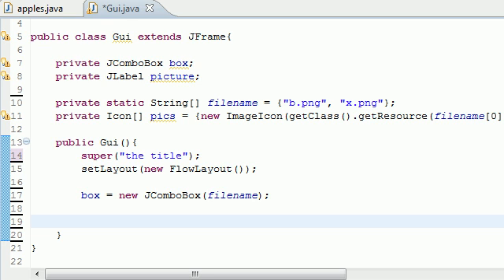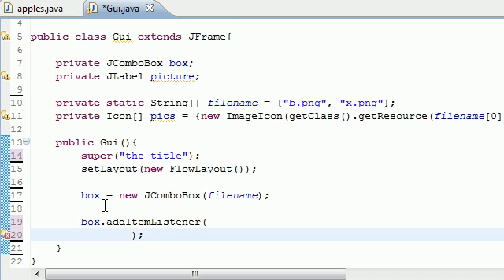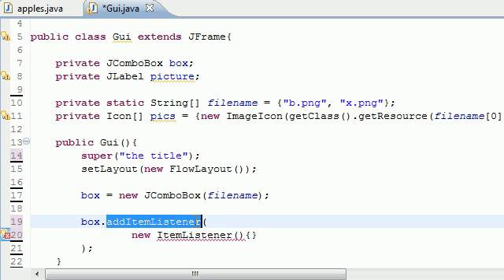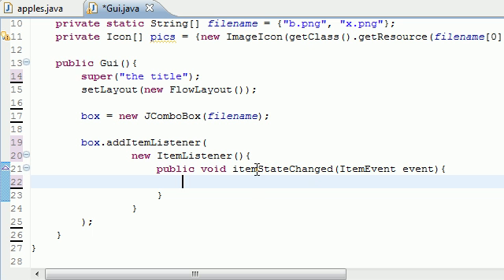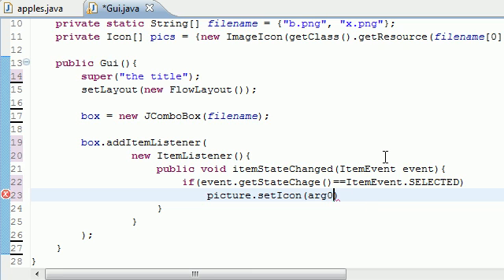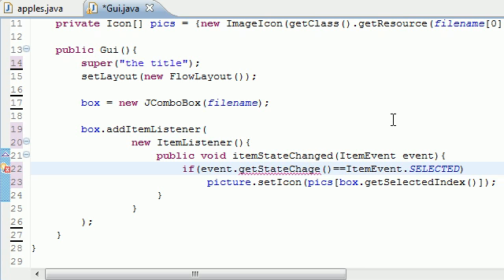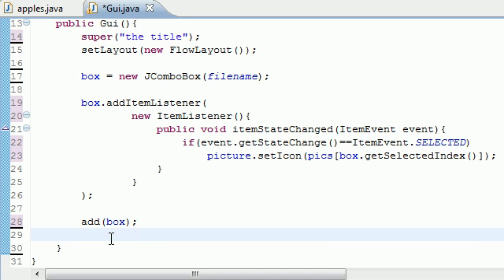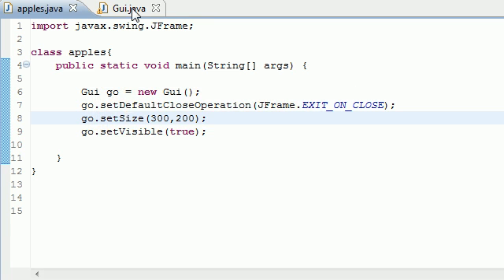Java Programming Tutorial - 69 - Drop Down List Program